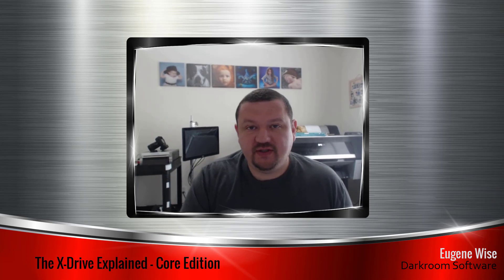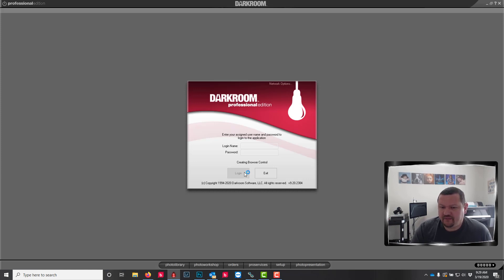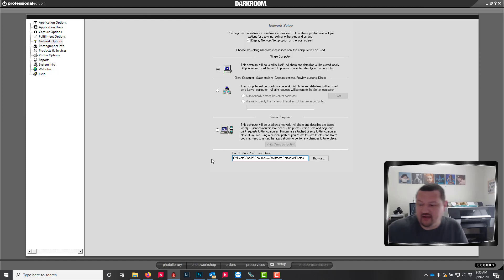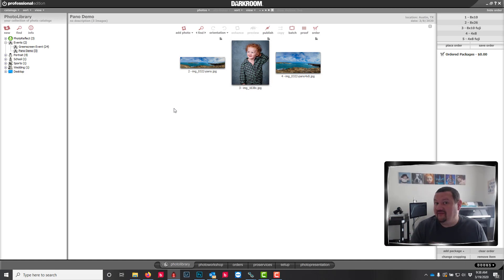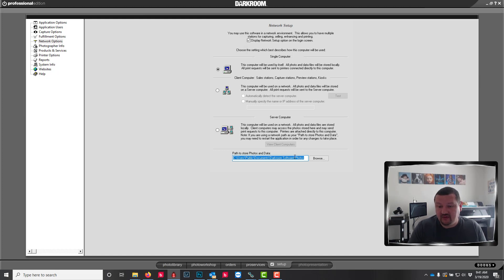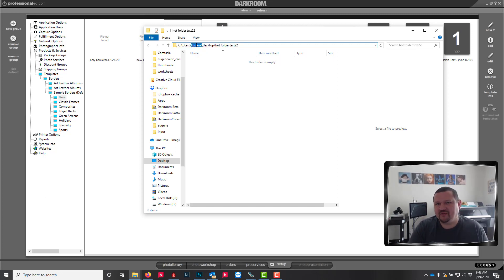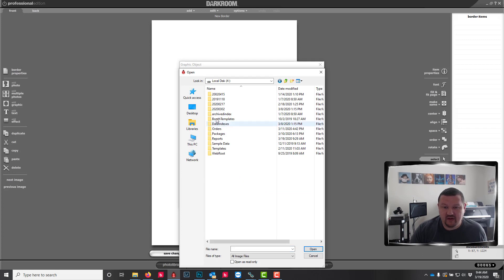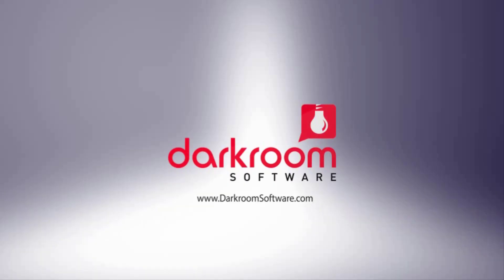The X-Drive Explained. Darkroom Core Edition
Here is a quick video that explains the X-drive and some of the option you have for file storage. For more info and videos like this one, please